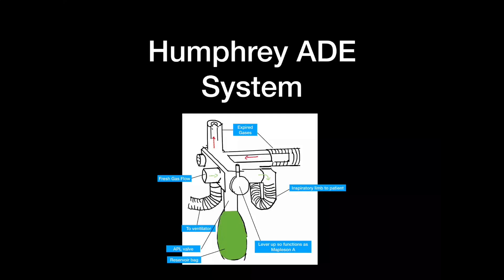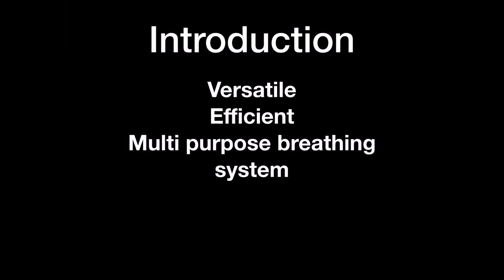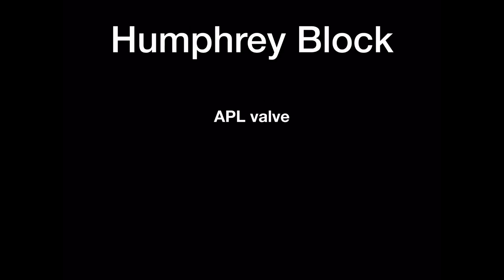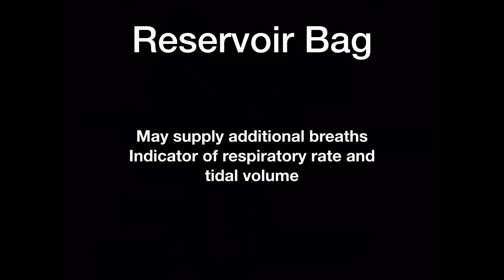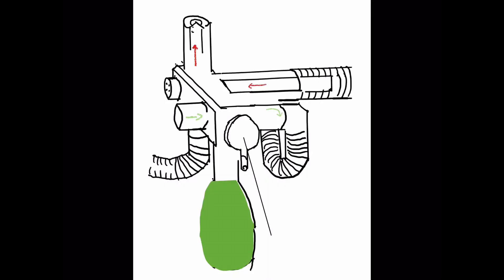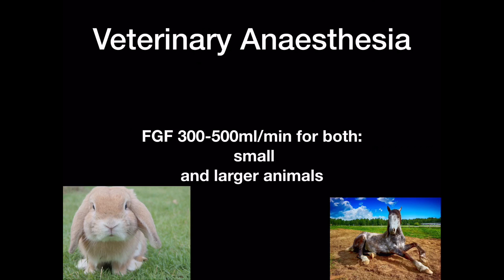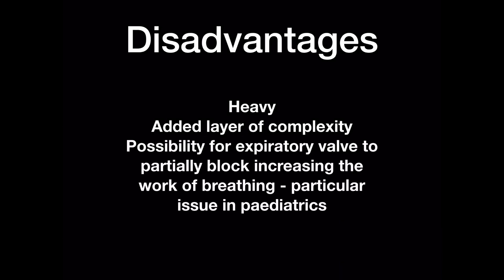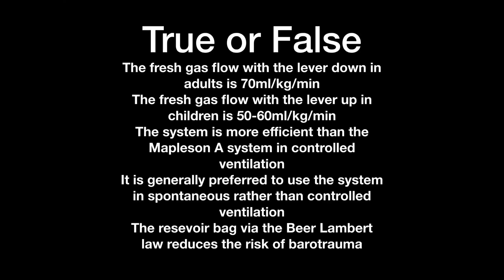Humphrey ADE System. Important FRCA Equipment Topic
A free, focused tutorial on the Humphrey ADE System. This is often fairly tricky to get your head around when reading in the book, so sit back and watch this free anaesthetic tutorial which covers the important details to help you pass the FRCA.